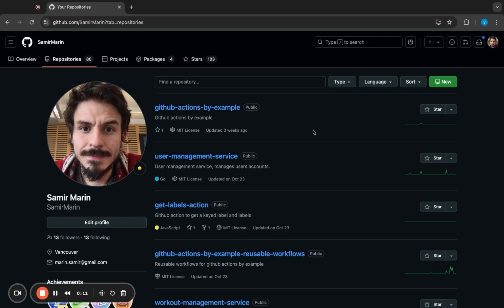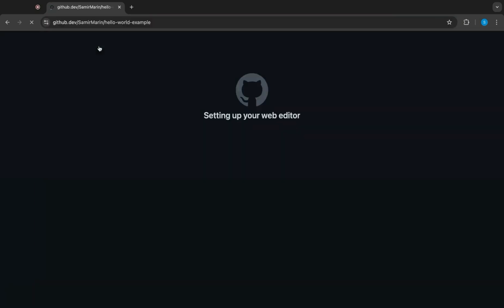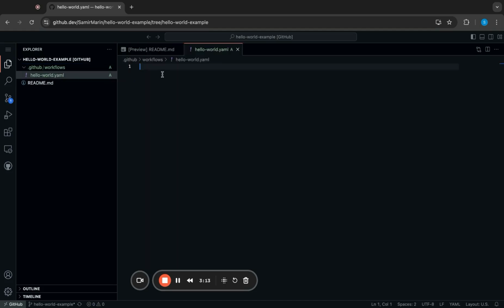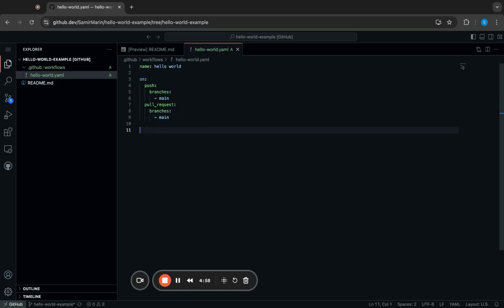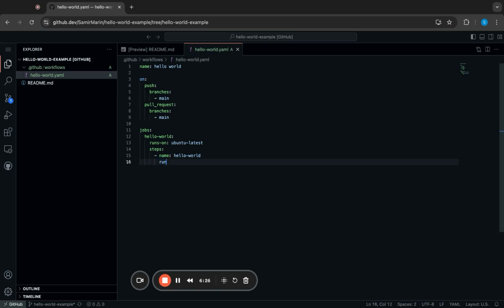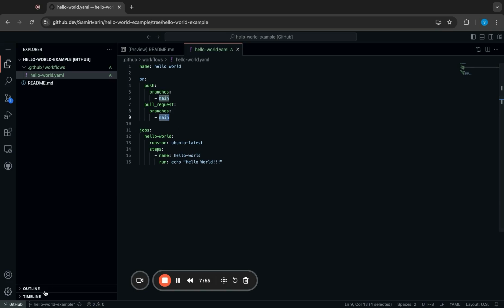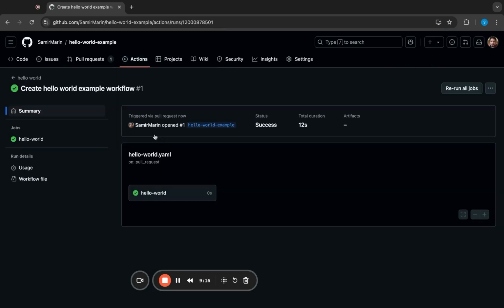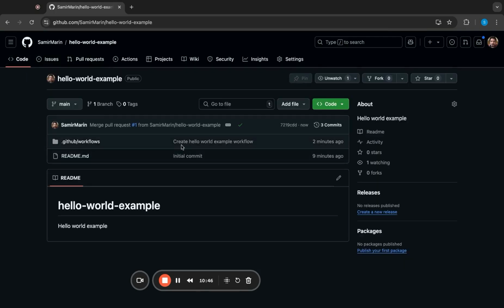Hello World Example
In this video, we’ll demonstrate GitHub Actions with a Hello World example to show how it helps us automate.